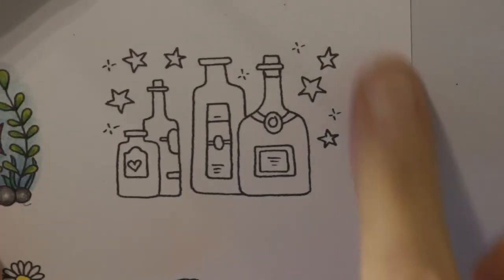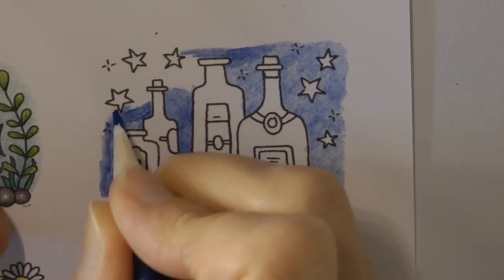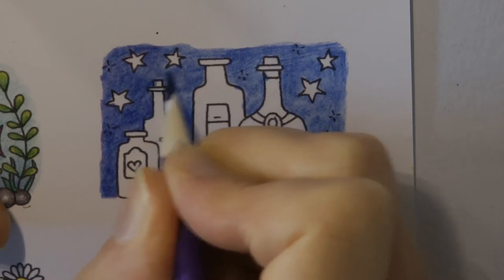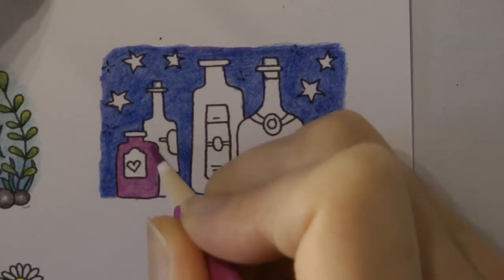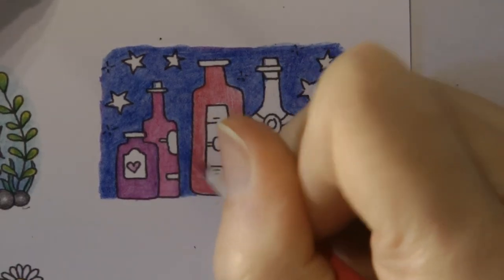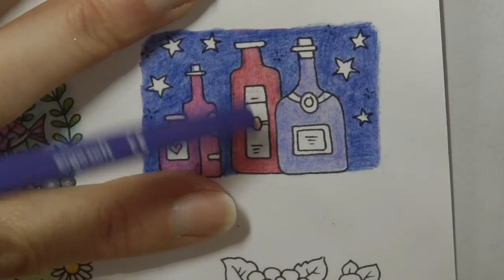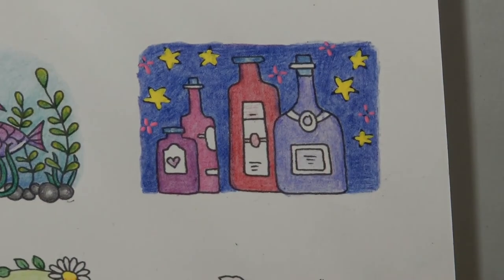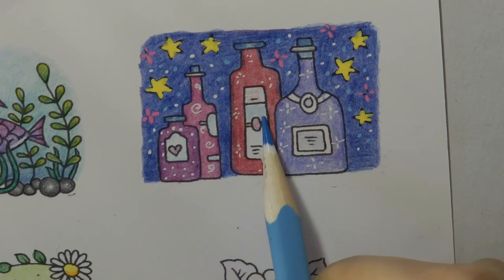Adult Colouring Tutorial Bottles - from Flourish by Johanna Basford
This is a tutorial of how to colour the bottles from Flourish by Johanna Basford using Staedtler Ergosoft Pencils. See what I used below:

Ergosoft Pencils Used:
33, 6, 61, 20, 23, 62, 63, 80, 30

Staedtler Ergosoft Pencils
Daler Rowney Bristol Board
Derwent Mini Super Point Sharpener
Sakura Gellyroll
Tombow Mono Eraser
Posca Pen

🎥🎥 Items that I use to film:
Camera –